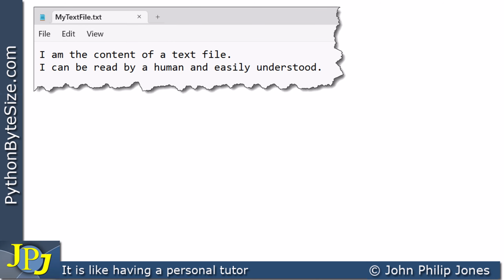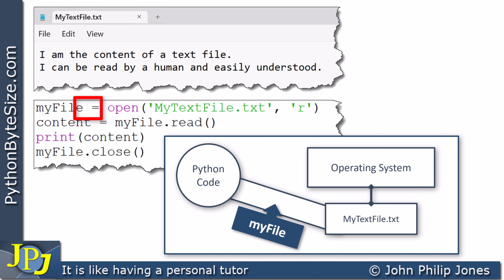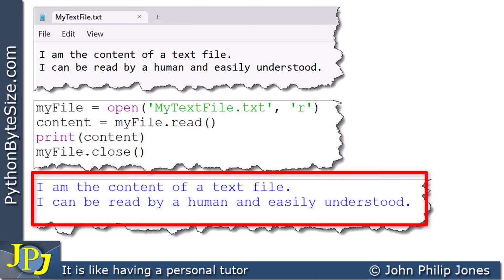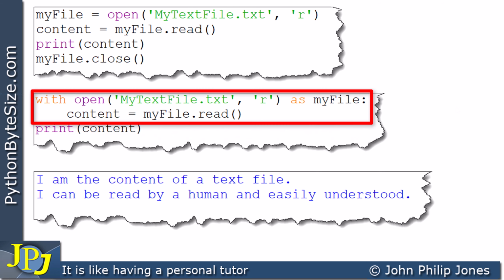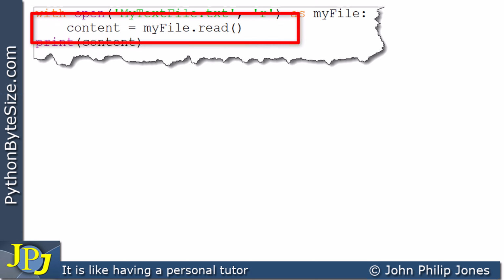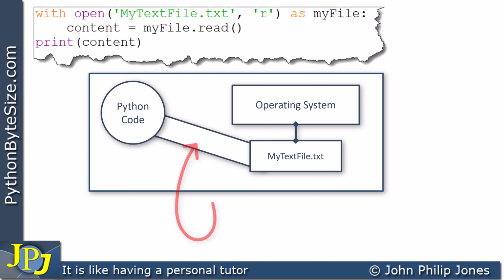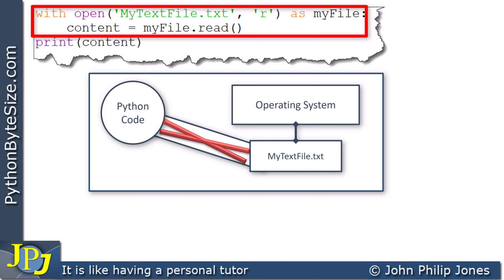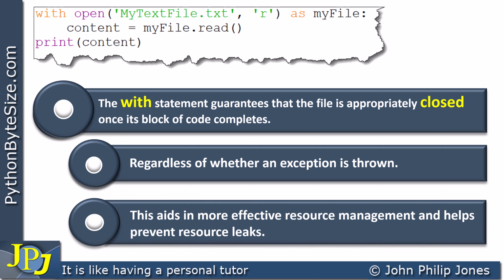Python: Read Text Files Using the with Statement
This video introduces how to use the with Context Manager for reading text files. It compares the approach to the traditional method of reading text files.